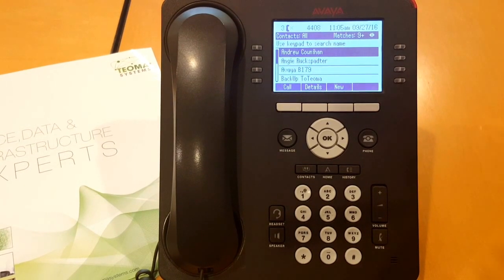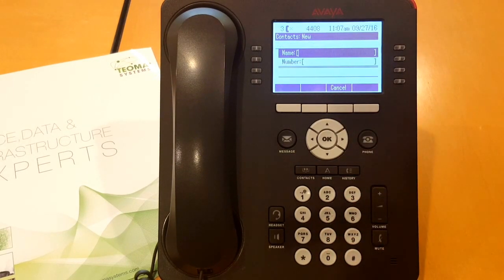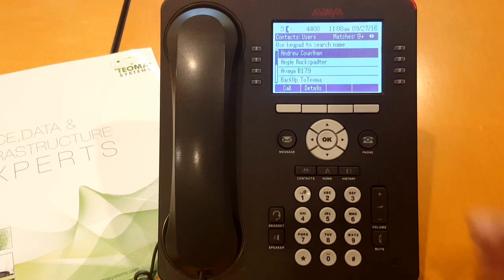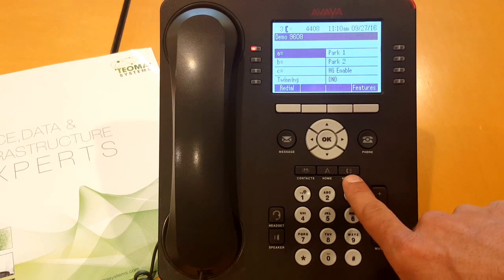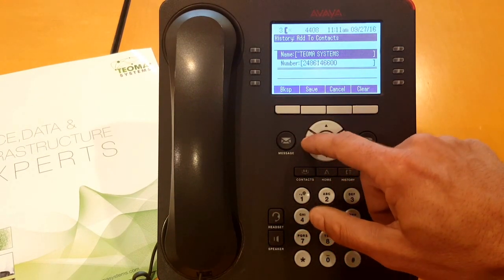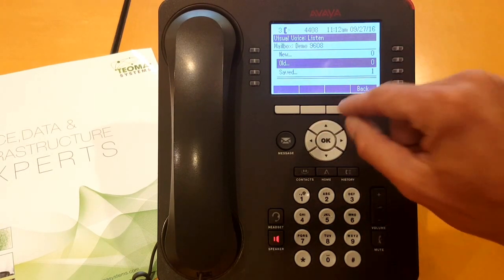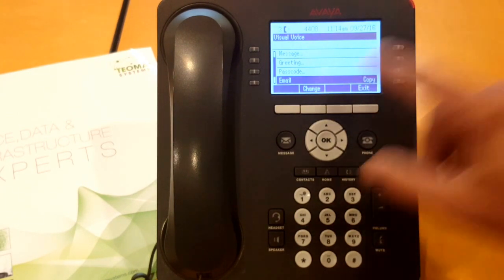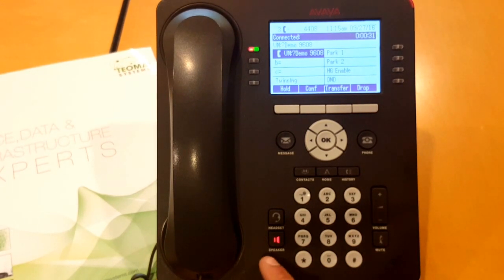Intermediate Call Handling with your Avaya IP Office Phone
Intermediate Call Handling with your Avaya IP Office Telephone by Teoma Systems

1-866-MY-TEOMA

0:52 Contacts button tutorial
4:05 Menu or “Home“ Button
5:02 History button tutorial
6:58 Visual voicemail
10:00 First time setting up voicemail box using default system voicemail access code.